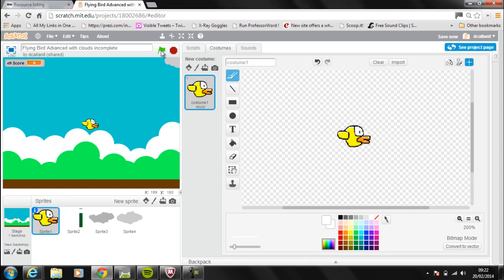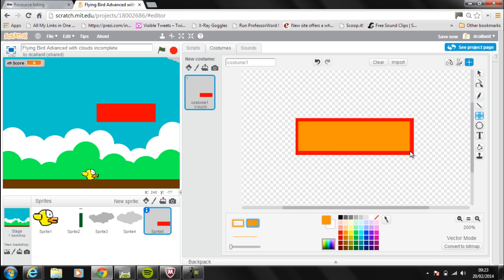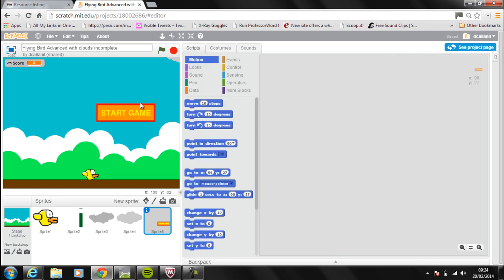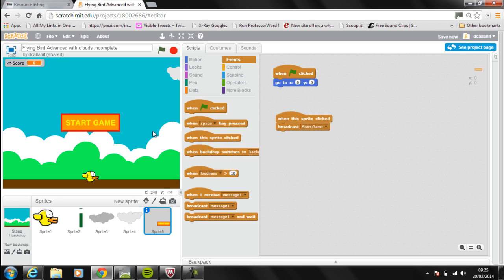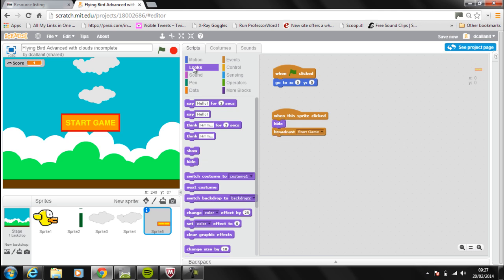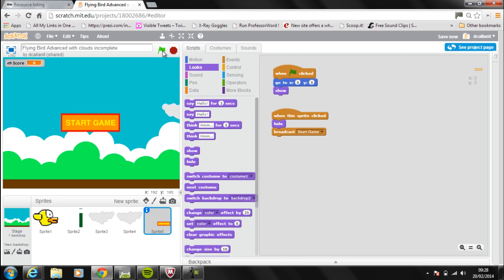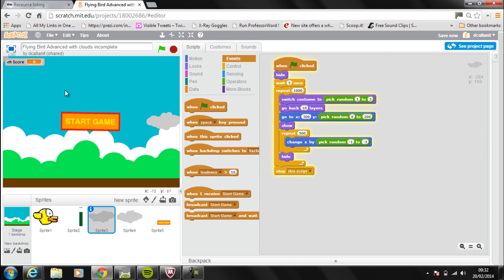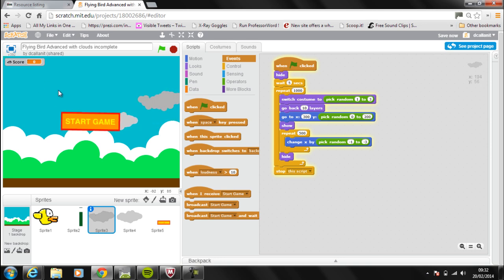Creating Flying Bird Game in Scratch #10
Adding a start button and using broadcast function to start the game when the button is clicked.